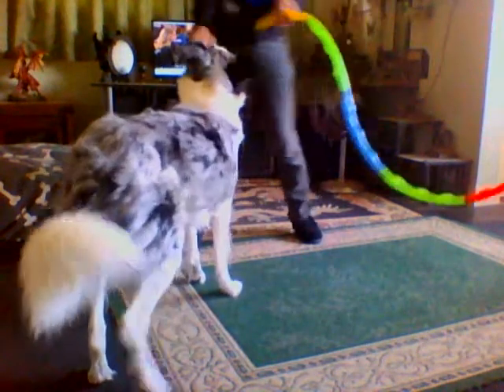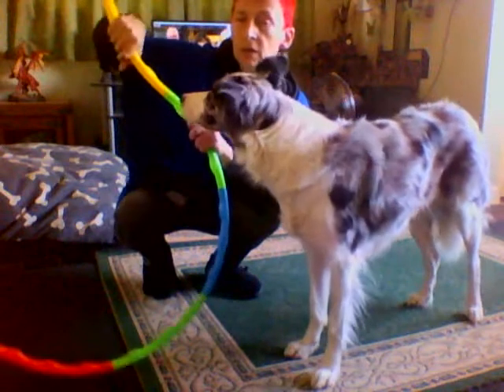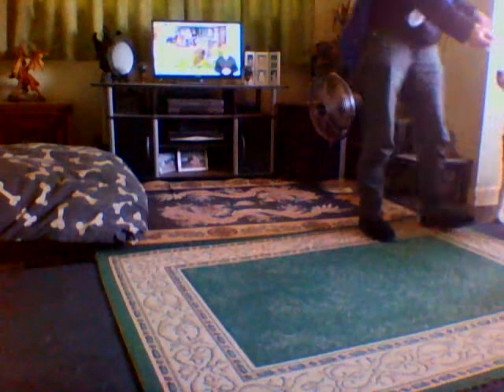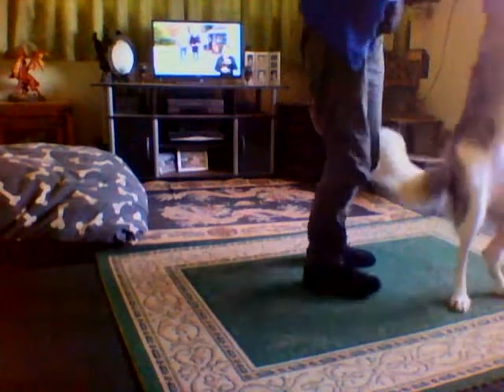BEGINNERS; Teach you Dog to jump a hoop from scratch.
Sorry I did not explain how to start your dog from scratch to jump a hoop. Many dogs do not like jumping through a restricted space. Here is how to let your dog gain confidence jumping by adding sections until your Dog is confident enough to go through a hoop which will then help it to go through tunnels etc.